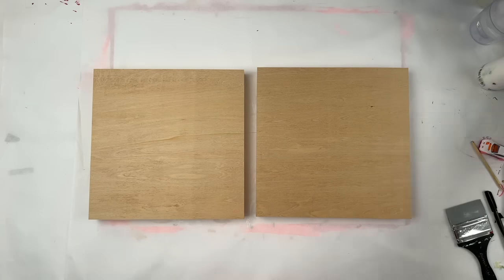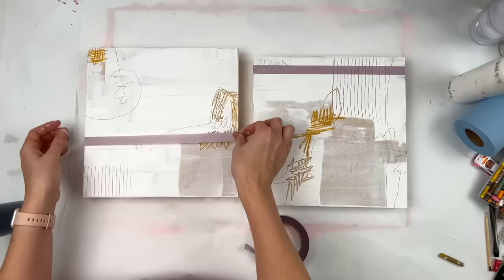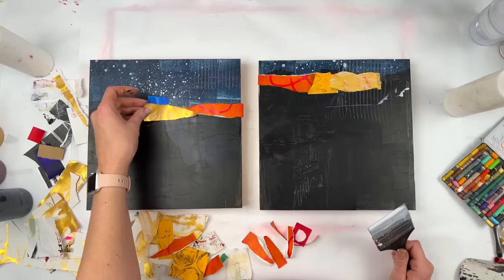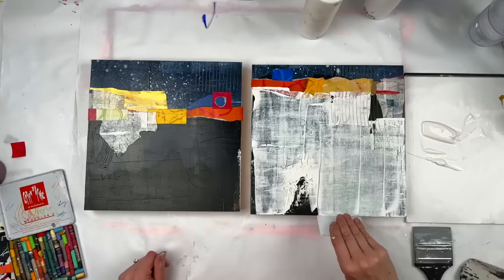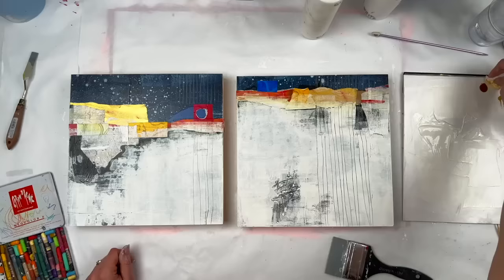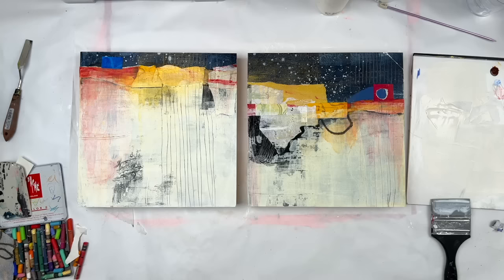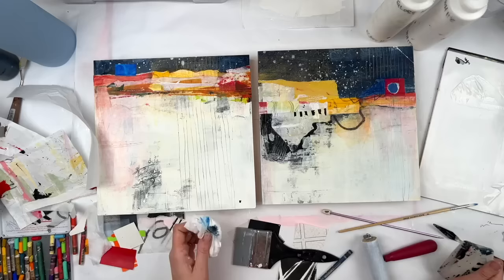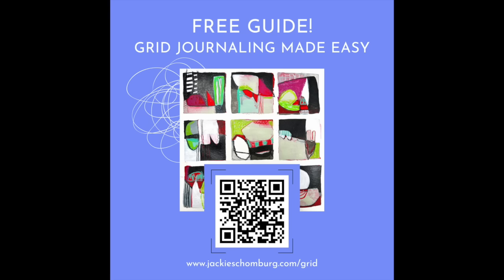Creating Abstract Landscapes Using Collage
Today I'm creating two 12"x12" abstract mixed media landscapes on cradled wood panels using acrylic paint, collage paper, and neocolor crayons.

How do you like to begin your abstract landscapes? I'd love to hear how you begin your process in the comments!